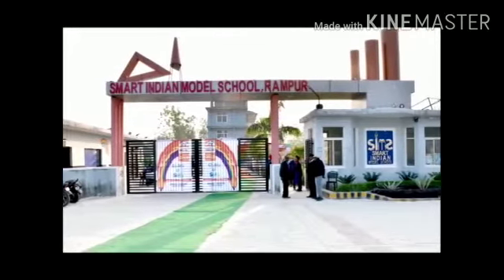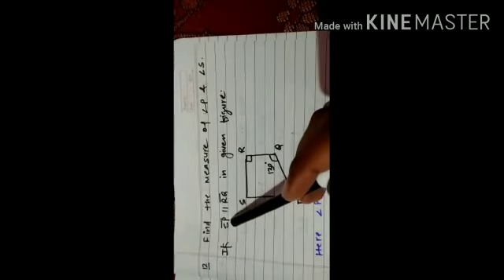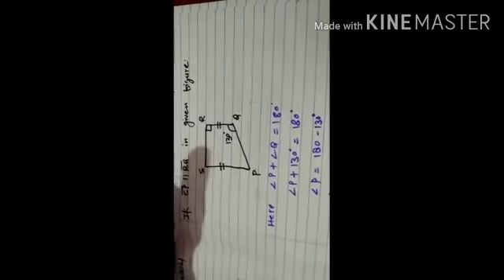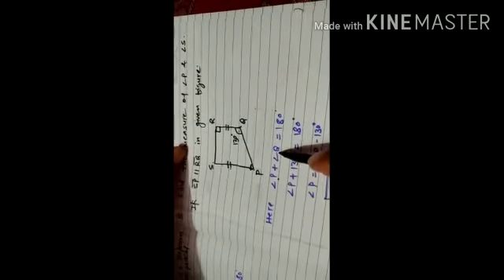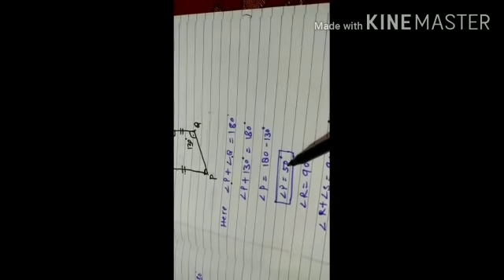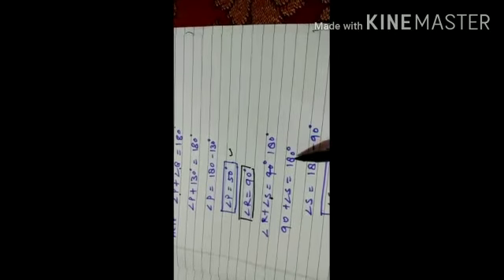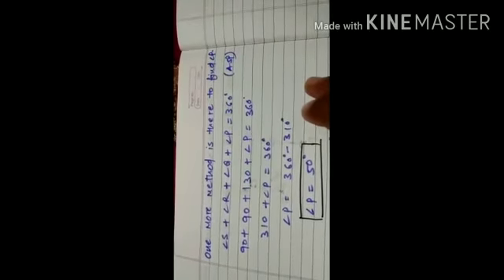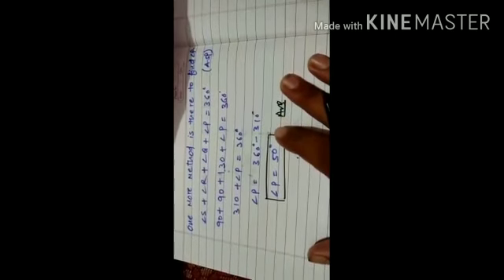Class 8/ maths / ch3/ ex 3.3 / q 12 Understanding quadrilateral